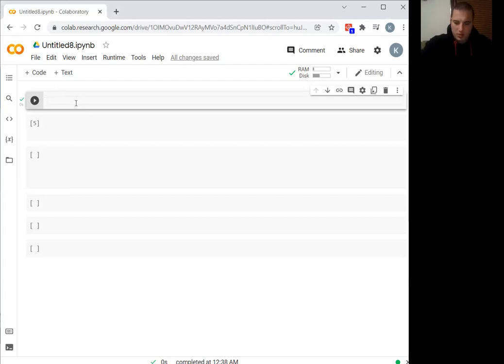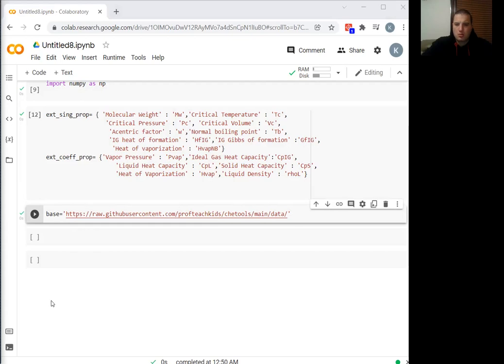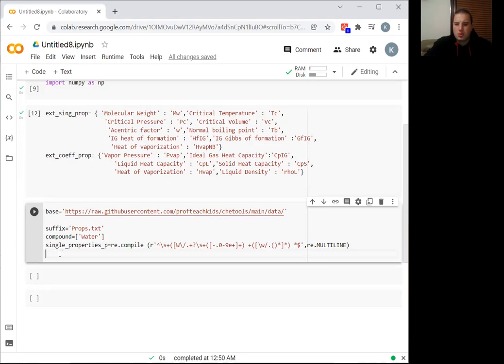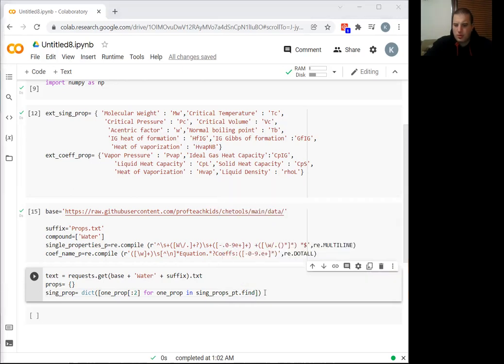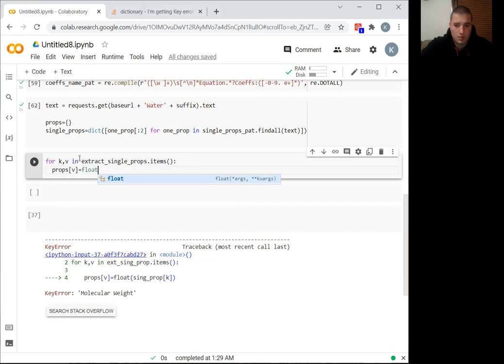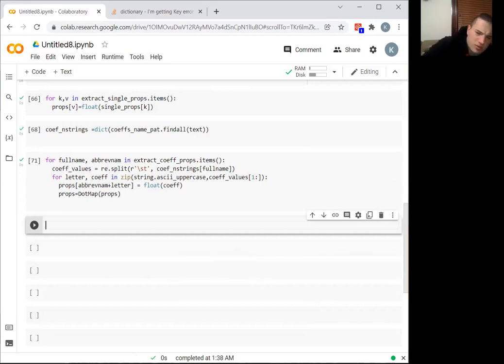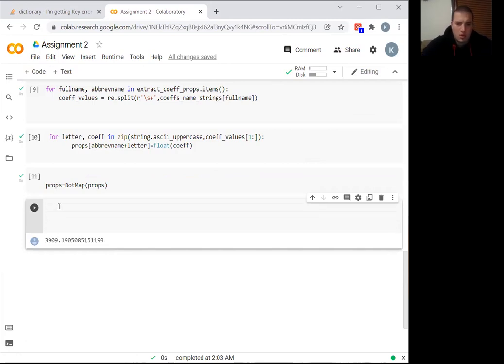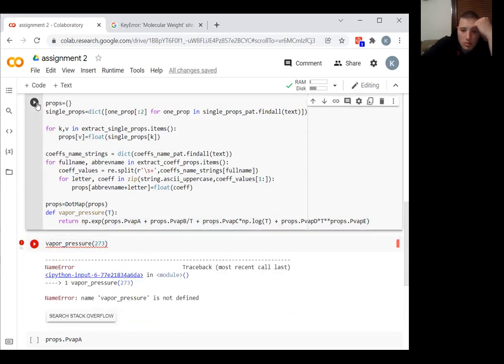data grabbing python requests